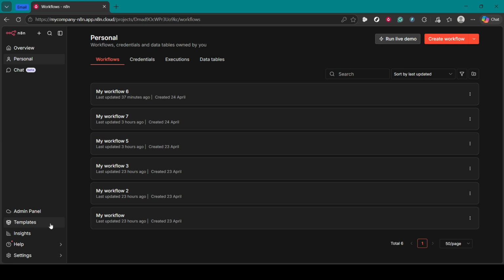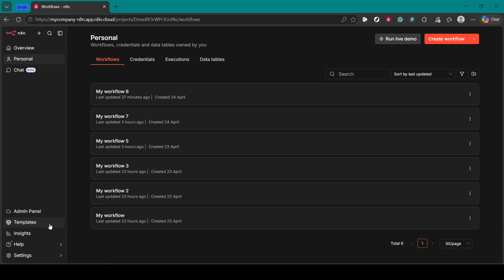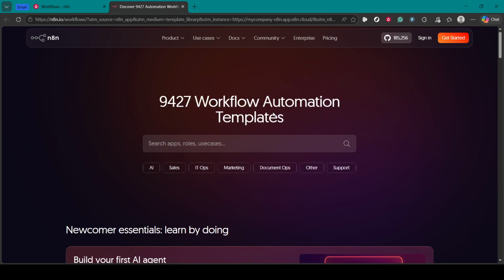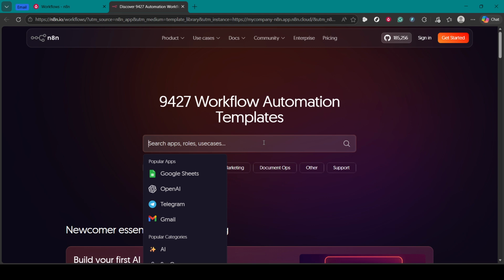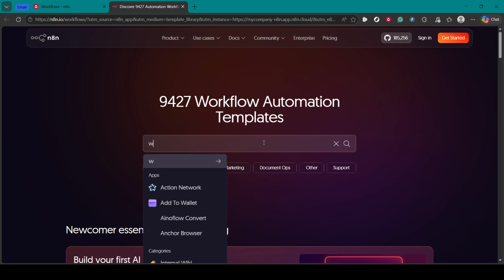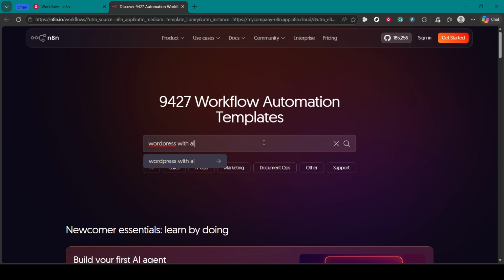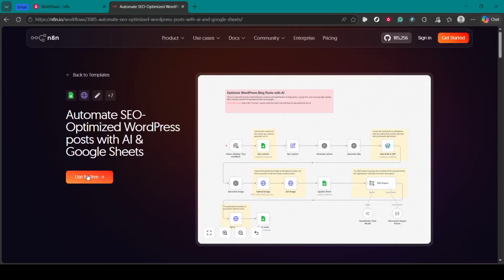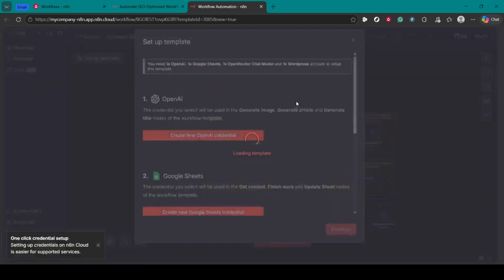How To Automate Your WordPress Blog With n8n And AI (Easiest Way) (2026)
Turn your WordPress site into a self-running content engine in 2026 using n8n and AI. This guide shows you the easiest way to build a "3-Agent" workflow that researches trending topics via RSS feeds, drafts SEO-optimized articles with GPT-4o or Claude 3.5, and publishes them automatically with custom metadata and images. We walk you through connecting the WordPress REST API via application passwords, setting up Yoast SEO automation, and using AI for smart tagging and categorization.